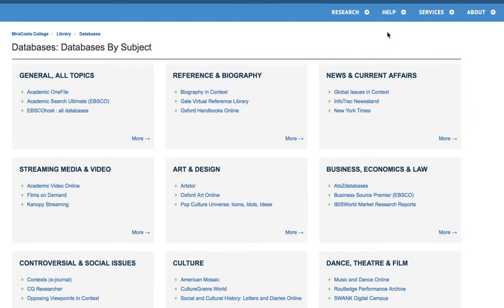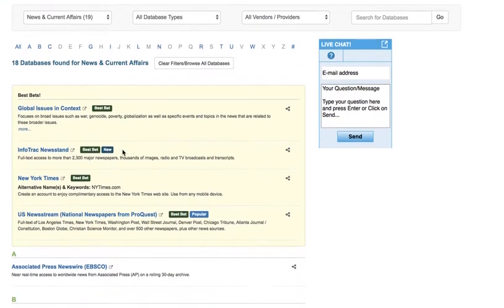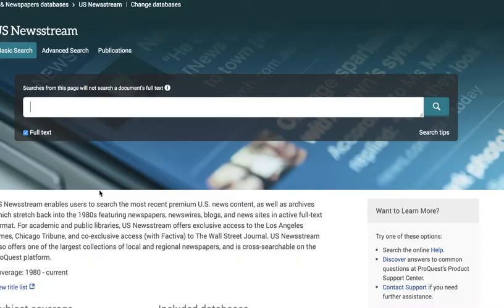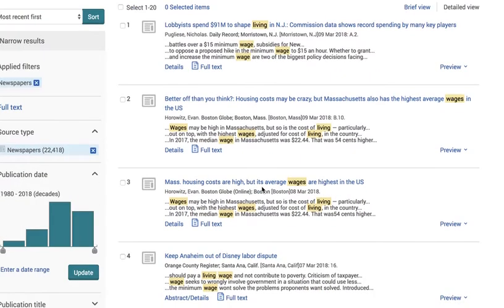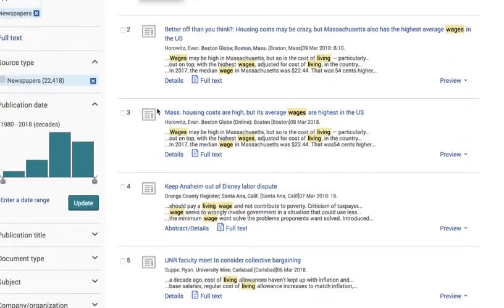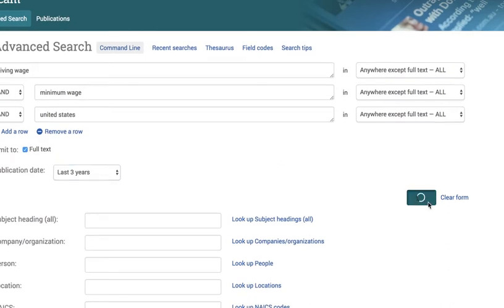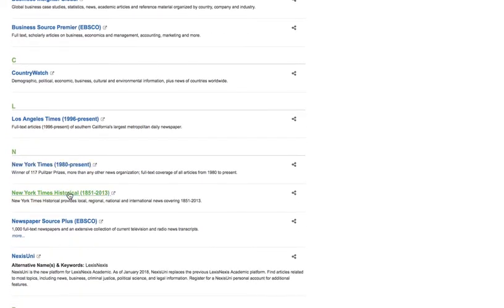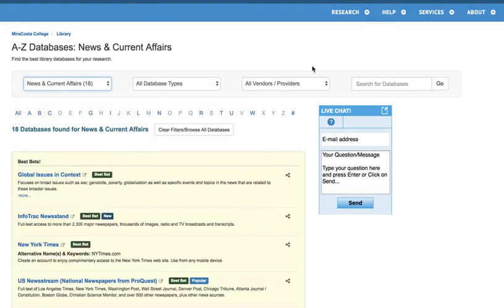News Databases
a brief video of news sources available through the MiraCosta College Library.